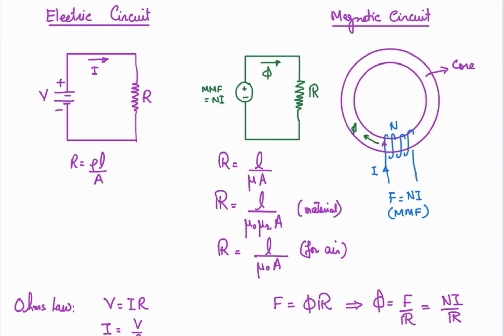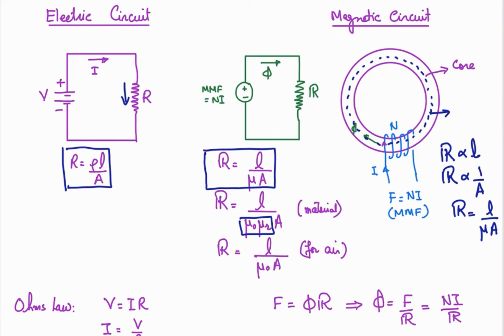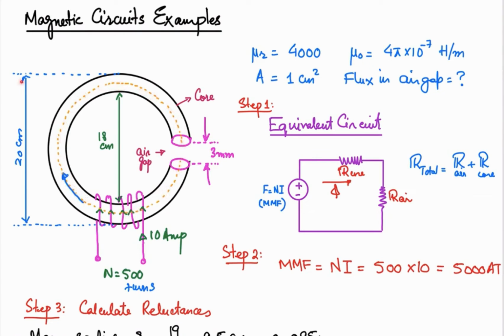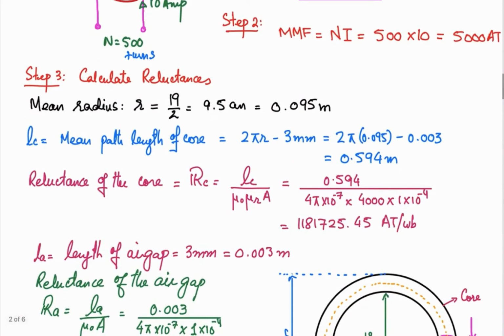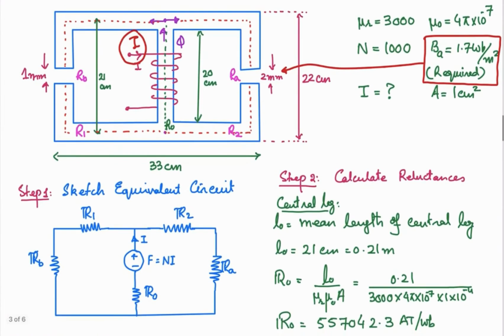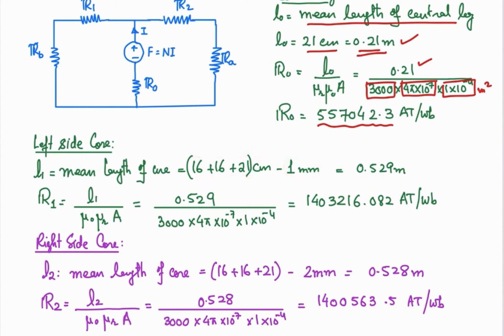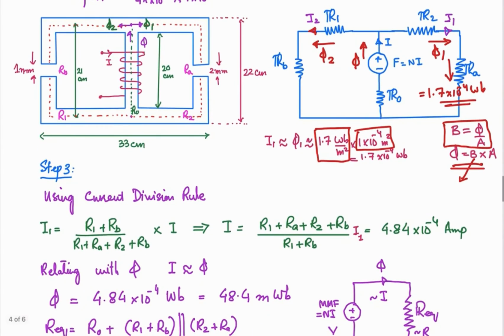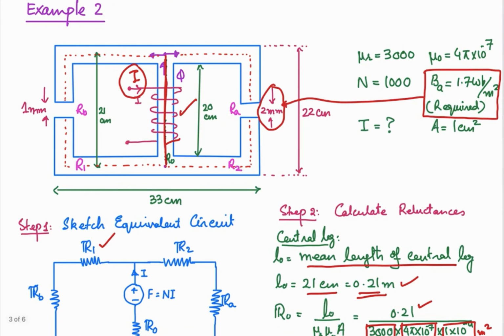Magnetic Circuits Analysis - 1 -- Equivalent circuit of magnetic structures for analysis.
Magnetic circuit analysis is discussed with the help of examples.